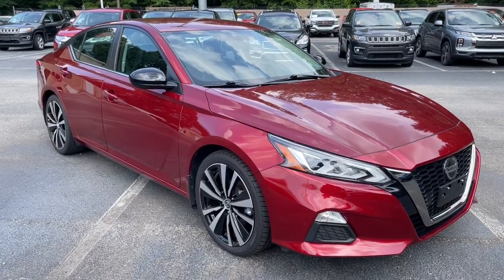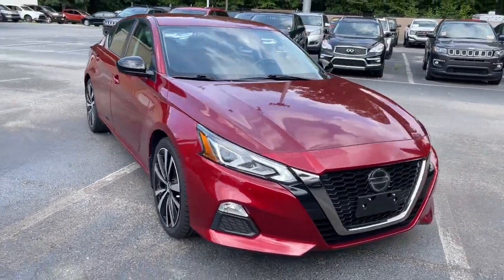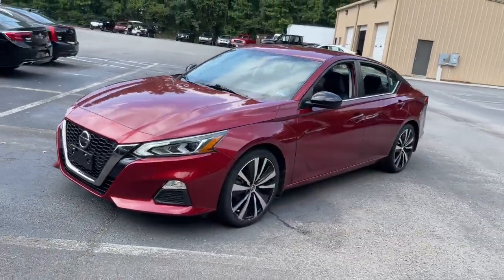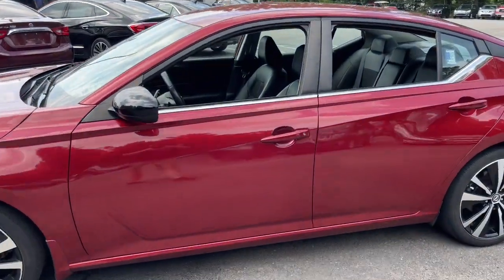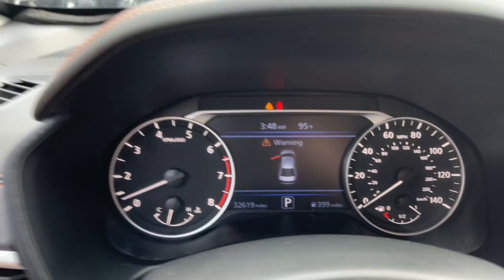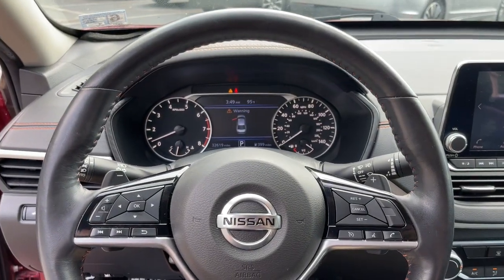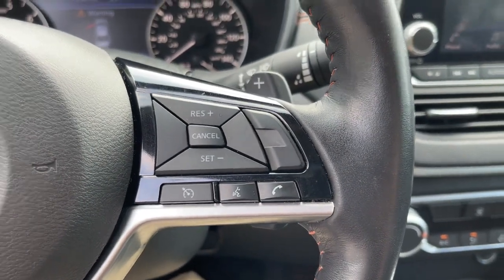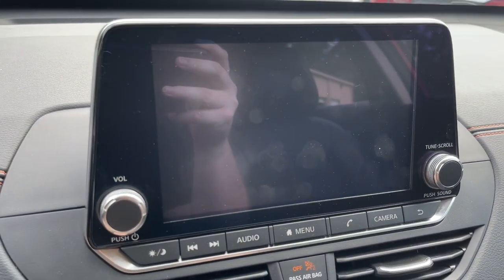2019 Nissan Altima Suffolk, Chesapeake, Portsmouth, Norfolk, Virginia Beach, VA 53953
Scarlet Ember Tintcoat Used 2019 Nissan Altima available in Suffolk, Virginia at Mike Duman Mitsubishi. Servicing the Chesapeake, Portsmouth, Norfolk, Virginia Beach, VA area.
2019 Nissan Altima 2.5 SR - Stock#: 53953 - VIN#: 1N4BL4CV2KC115415

Odometer is 12080 miles below market average! Online Pre-Approval Application Available. CVT with Xtronic. 2019 Nissan Altima 2.5 SR Scarlet Ember Tintcoat FWD CVT with XtronicbrbrbrMike Duman Auto Superstore is a full service dealership offering new Mitsubishis and one of the largest inventories of late model low mileage pre-owned vehicles on the East coast. Our buyers take great pride in acquiring quality vehicles that can be offered for below market prices. Most vehicles are still protected by the balance of a manufacturers warranty and are eligible for extended warranty coverage. All vehicles are inspected pass a certification process and are reconditioned before being offered for sale. Mike Duman Auto has been satisfying automotive needs since 1980 and was recognized as the Virginia Independent Quality Dealer of the Year. Check out our reviews and see for yourself why When others cant. the Du-Man can!brbrAwards:br * JD Power Automotive Performance Execution and Layout (APEAL) Study * 2019 KBB.com 10 Best Sedans Under $30000 * 2019 KBB.com 10 Most Comfortable Cars Under $30000 * 2019 KBB.com 10 Best All-Wheel-Drive Vehicles Under $30000